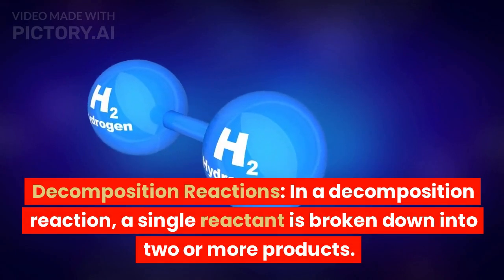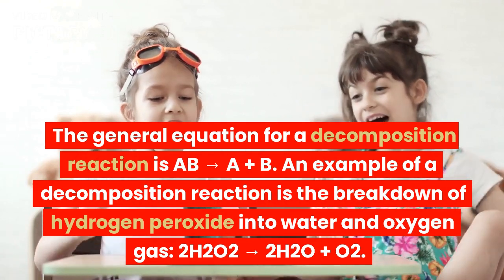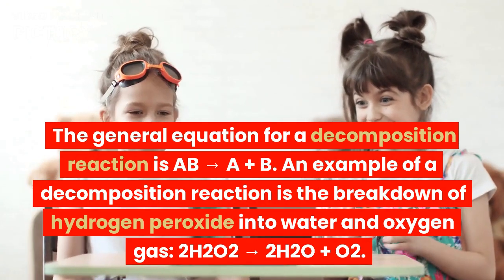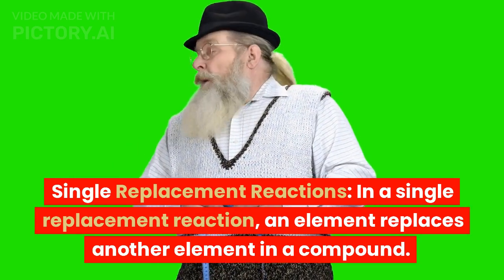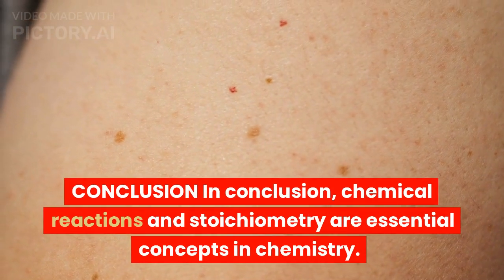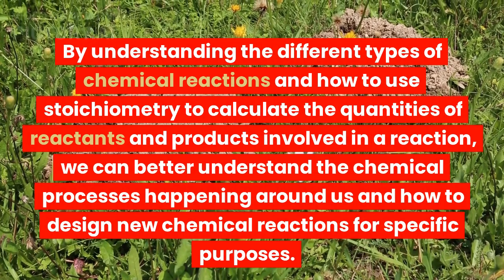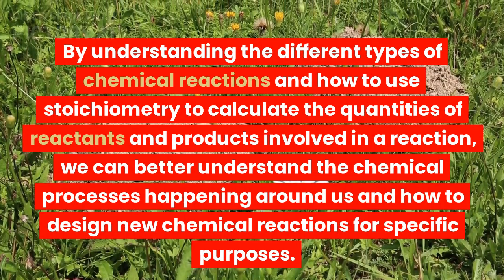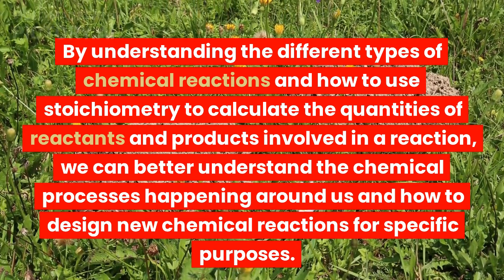Explanation of Chemical reactions and stoichiometry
The video would likely start by introducing the concept of chemical reactions, which are changes that occur when substances interact with one another. The video would explain that chemical reactions involve the breaking and forming of chemical bonds, and that different types of reactions can be classified based on their characteristics, such as the types of reactants and products involved, the energy changes that occur, and the way in which the reaction proceeds.

The video would then move on to the topic of stoichiometry, which is the study of the quantitative relationships between the amounts of reactants and products involved in a chemical reaction. The video would explain that stoichiometry is important because it allows us to predict the amounts of reactants and products that will be involved in a reaction, as well as to calculate the amount of reactants needed to produce a certain amount of product, or vice versa.

The video would then introduce the concept of a balanced chemical equation, which is an equation that shows the stoichiometric relationship between the reactants and products in a chemical reaction. The video would explain that a balanced equation is important because it allows us to use the stoichiometry of the reaction to calculate the amounts of reactants and products involved.

The video would then move on to the topic of mole ratios, which are the ratios of the amounts of reactants and products in a chemical reaction, expressed in terms of moles. The video would explain that mole ratios can be used to calculate the amounts of reactants and products involved in a reaction, as well as to determine the limiting reactant and the theoretical yield of a reaction.

The video would then provide a detailed example of how to use stoichiometry to solve a problem involving the amounts of reactants and products involved in a chemical reaction. The example might involve calculating the amount of product that will be produced when a certain amount of reactant is used, or determining the amount of reactant that is needed to produce a certain amount of product.

The video would conclude by summarizing the main concepts covered in the video, including the different types of chemical reactions, the importance of stoichiometry, the use of balanced chemical equations and mole ratios, and the application of stoichiometry to solve problems involving chemical reactions. The video might also provide some real-world examples of the importance of chemical reactions and stoichiometry, such as in the development of new drugs, the production of fertilizers and other industrial chemicals, or in environmental science.